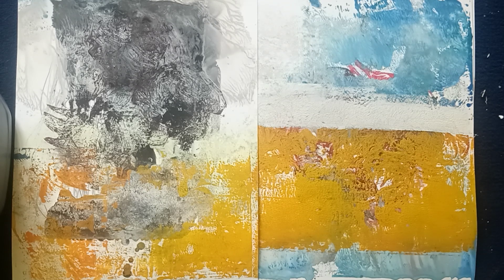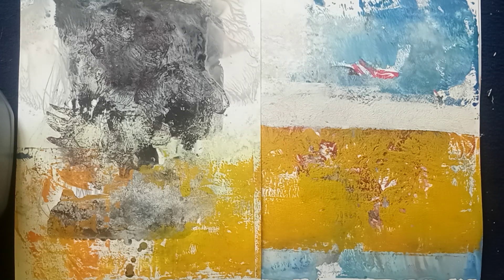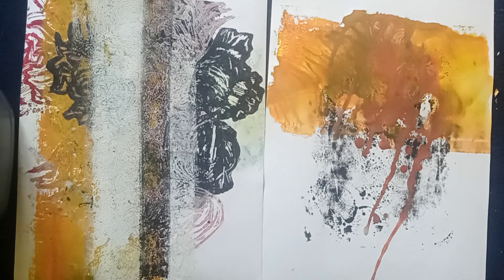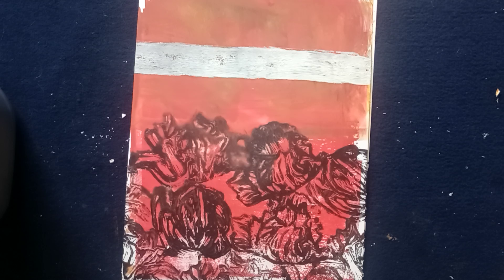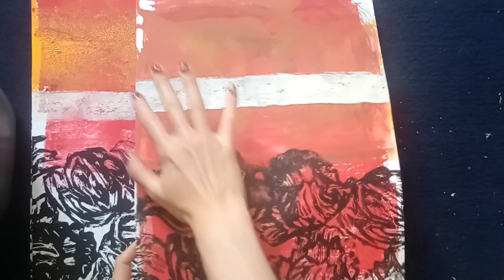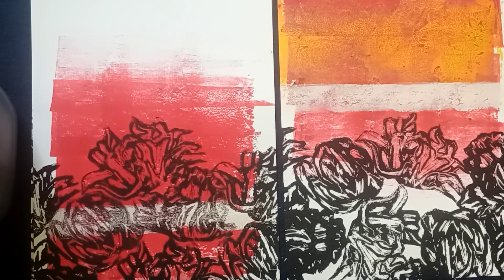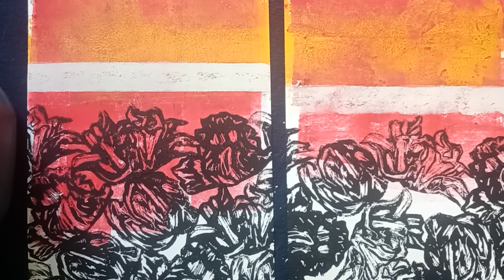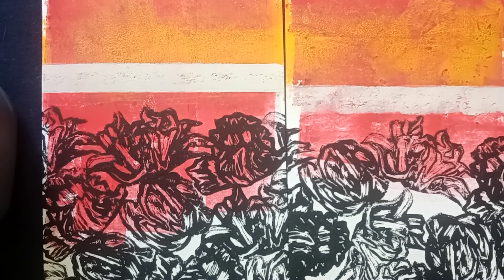Printmaking Conclusion, Tulips & Future Ideas